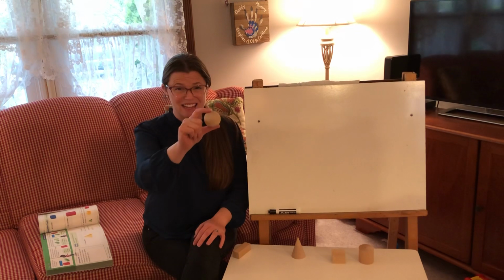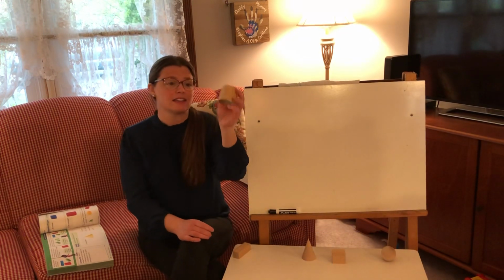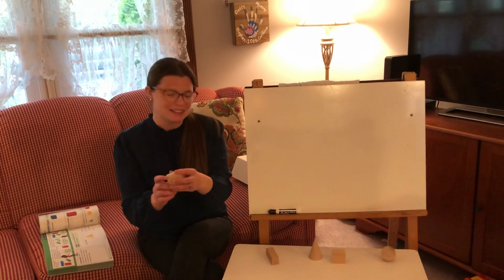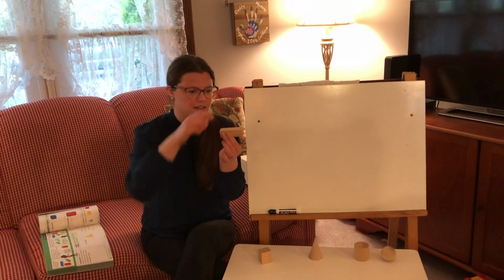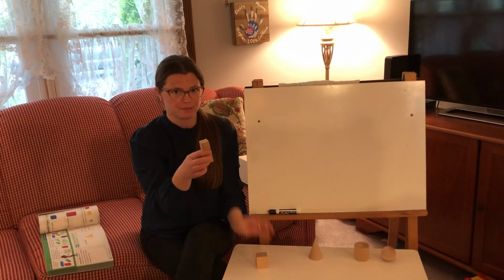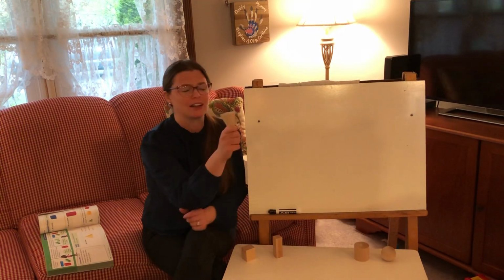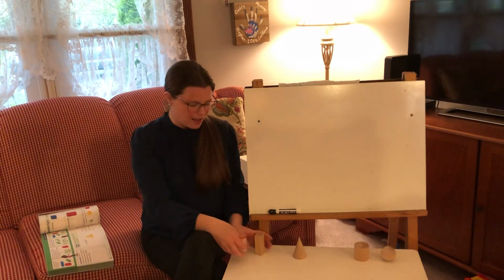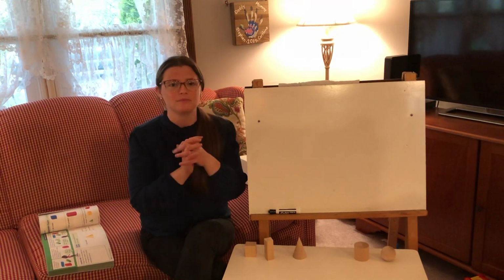May 4, 2020 Math Section 14-7